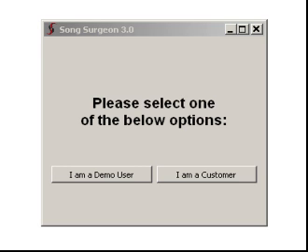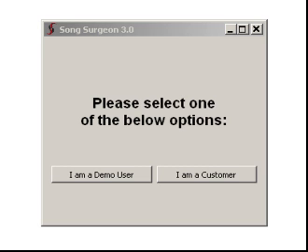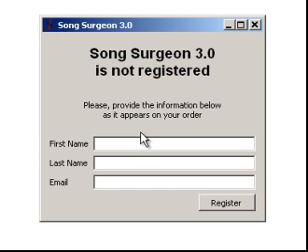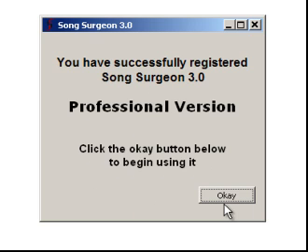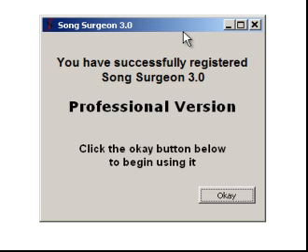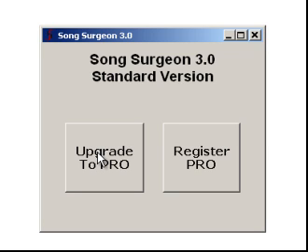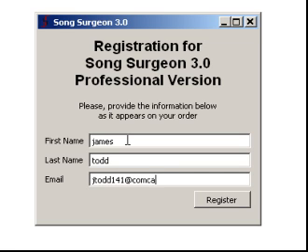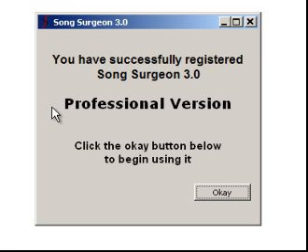Song Surgeon Version 3 - Registration and Activation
http:/ - This video tutorial walks you thru the steps of registering and activating your copy of Song Surgeon, whether you have purchased the Standard or Pro version.

Song Surgeon offers a 4 hour, fully functional demo that you can download and try to experience this powerful audio software yourself.